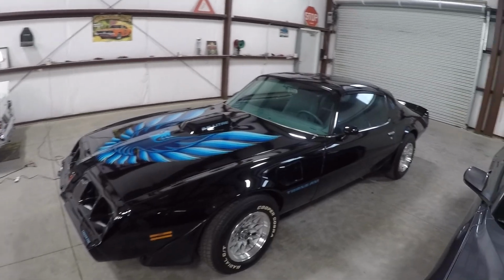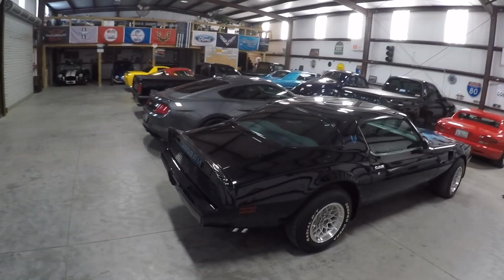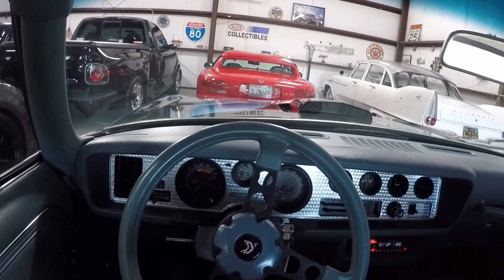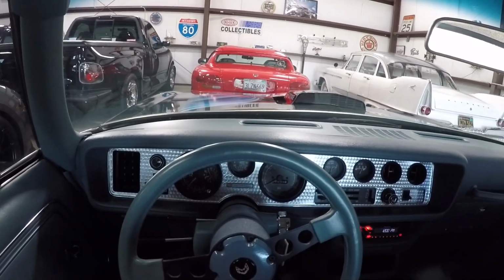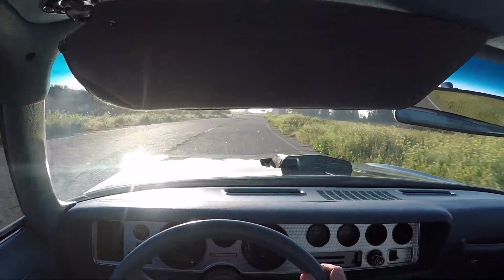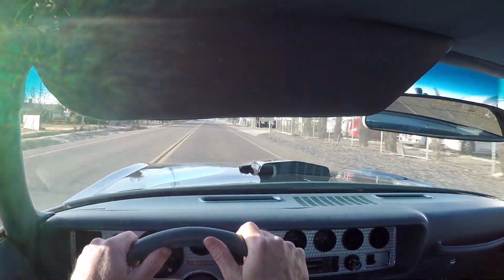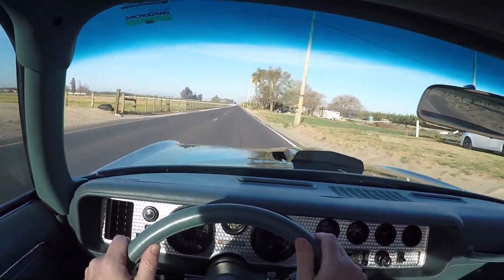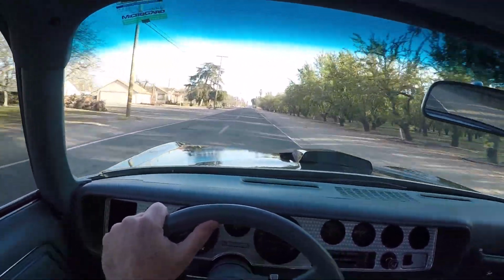1979 Pontiac Trans Am POV drive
nstagram: @extremeautomotiveaddiction